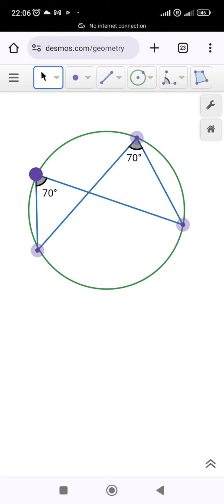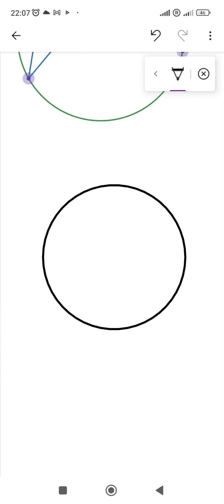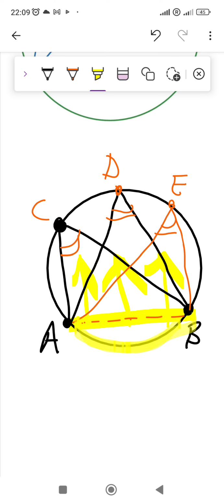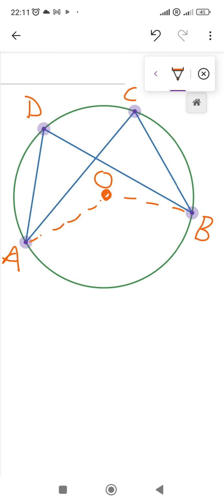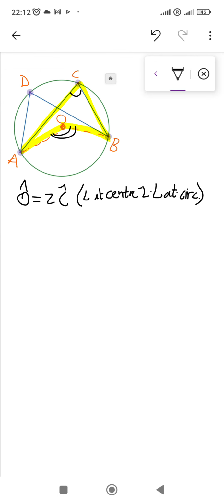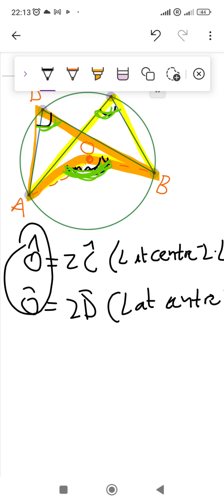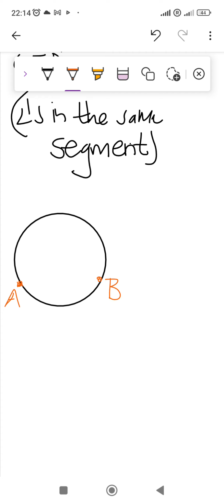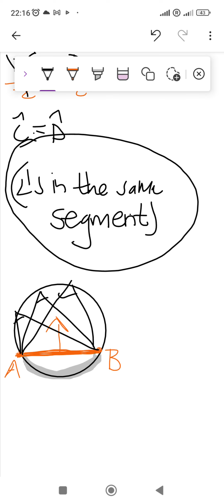Euclidean Geometry - theorem 4 - angles in the same segment